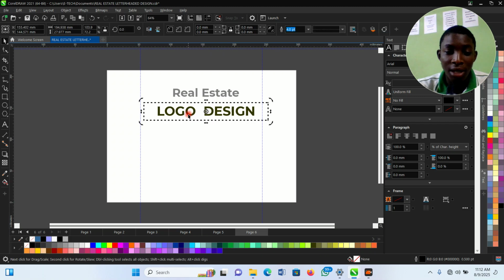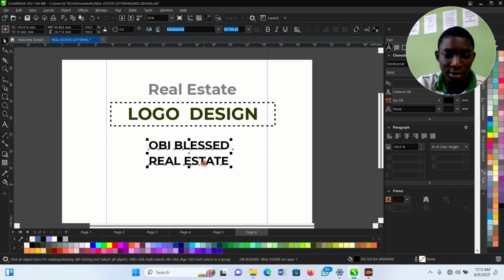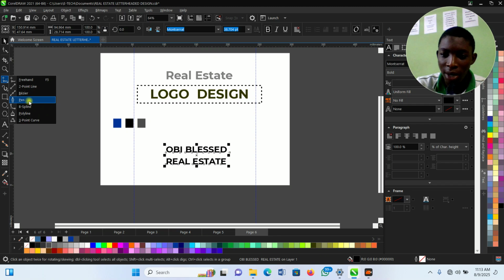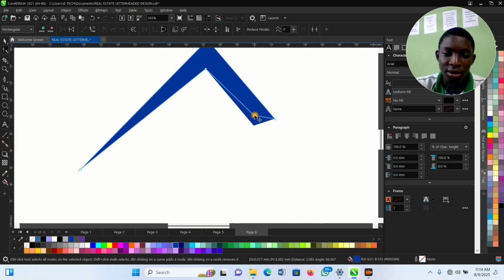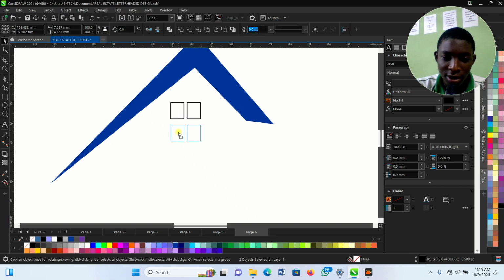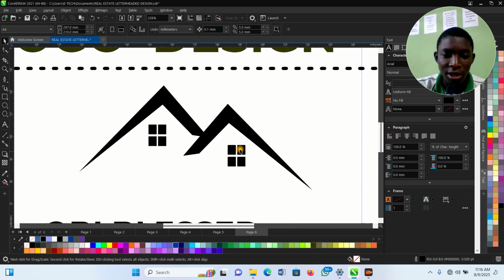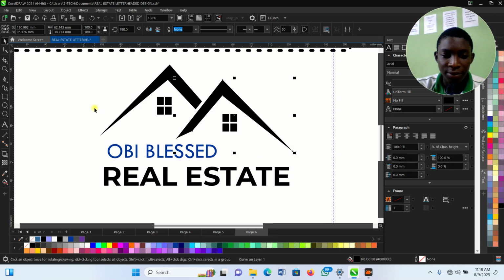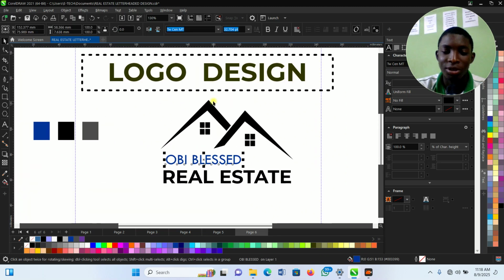REAL ESTATE LOGO DESIGN IN CORELDRAW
📄 YouTube Description:
Learn how to create a professional real estate logo in CorelDRAW from start to finish! In this step-by-step tutorial, we’ll guide you through choosing the right shapes, colors, and typography to design a logo that stands out in the property market. Perfect for graphic designers, realtors, and entrepreneurs who want a unique and modern brand identity. By the end of this video, you’ll be able to design stunning real estate logos that attract attention and build trust.